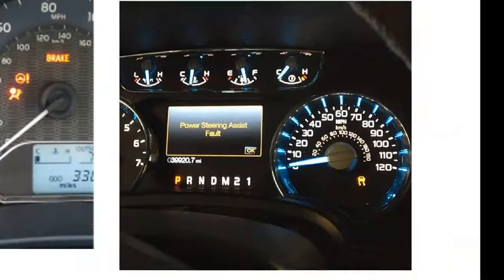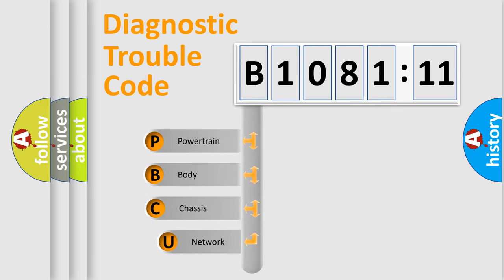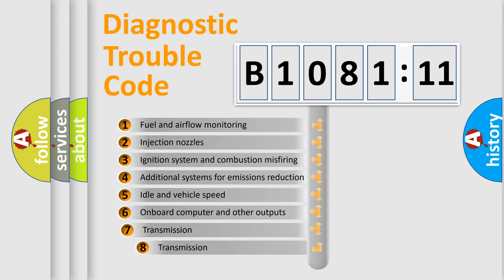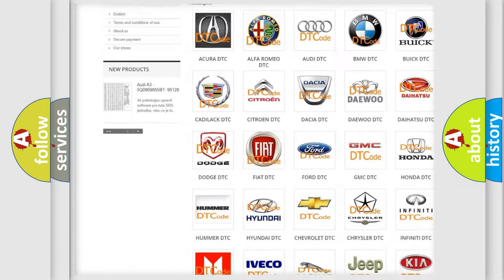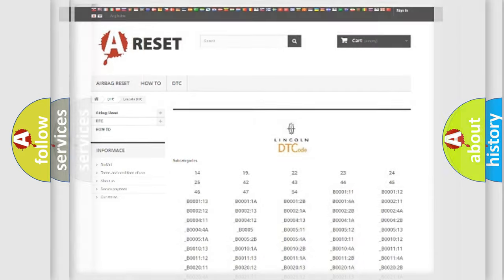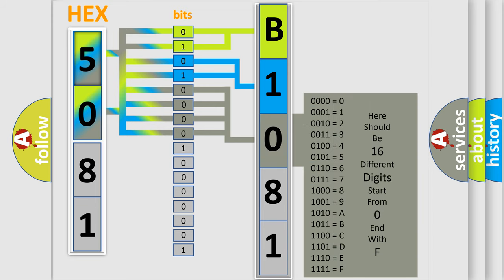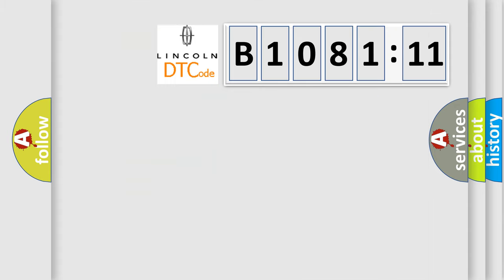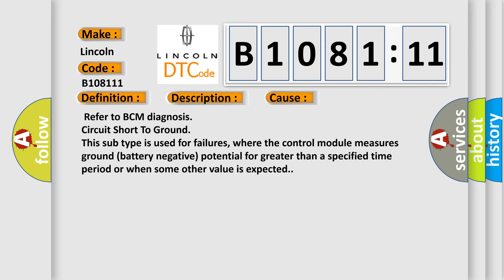DTC Lincoln B1081-11 Short Explanation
Contents:
0:21 Basic DTC analysis according to OBD2 protocol standard.
1:48 Insight into programming
2:58 A diagnostically understandable description of the Diagnostic Trouble Code
3:05 Basic error definition

Make:
Lincoln
Code:
B1081 11
Definition:
Invalid Data Received From Body Control Module
Description:
CAN message incorrect.
Cause:
 Refer to BCM diagnosis
Failure Type: